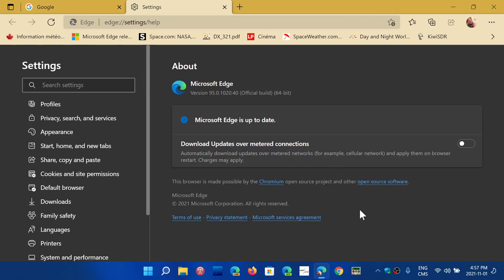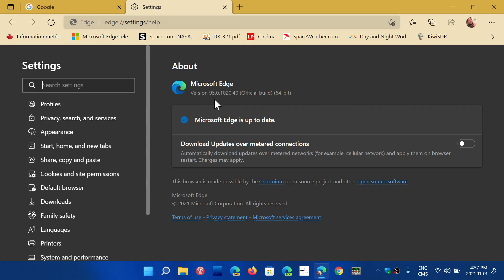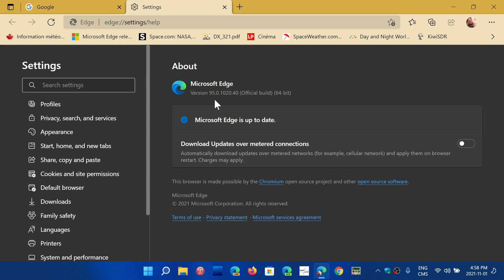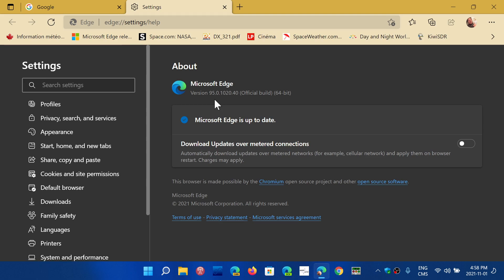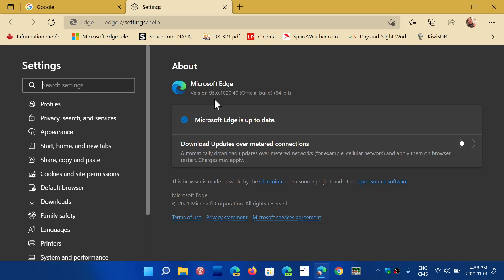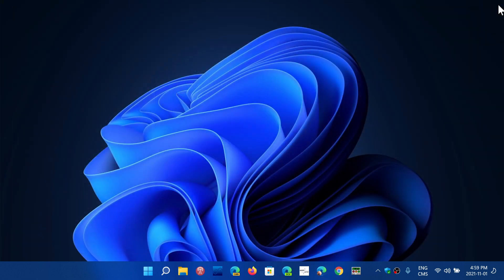IMPORTANT Microsoft Edge stable version security updates released after the bug fixes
A few hours after my last post , security updates were also released.